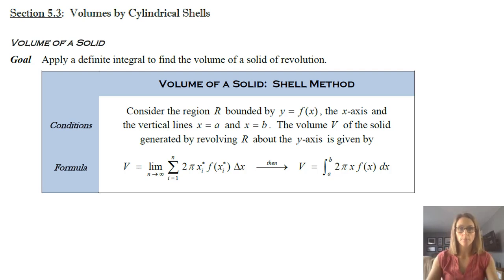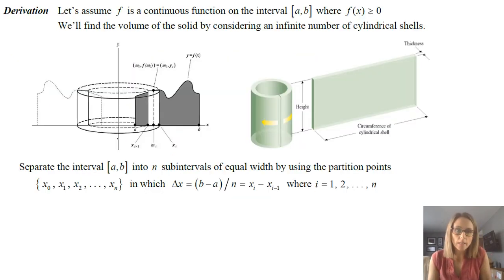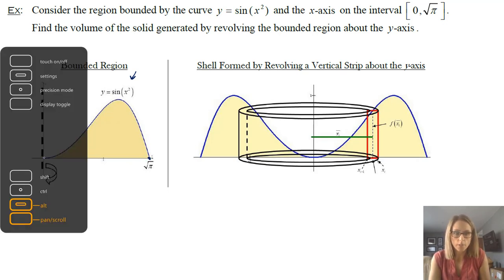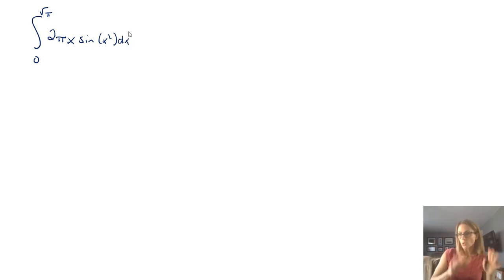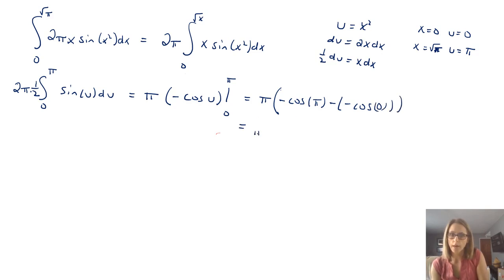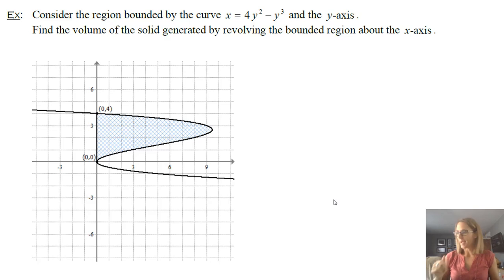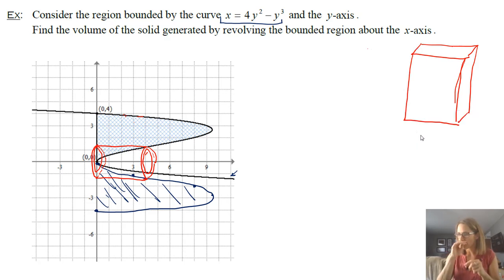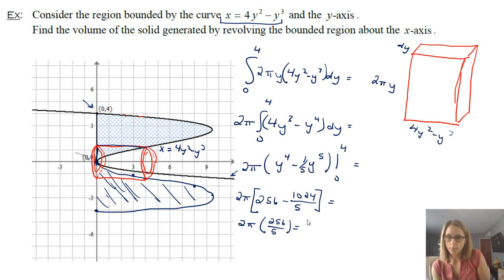Math 005A Section 5 3 Volumes by Cylindrical Shells Part 1